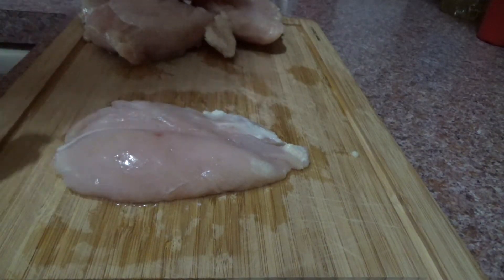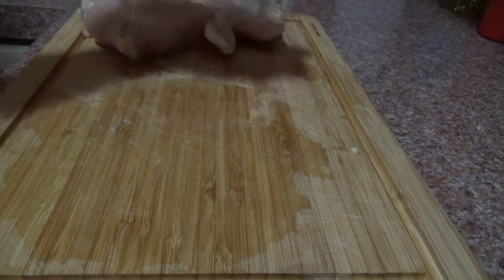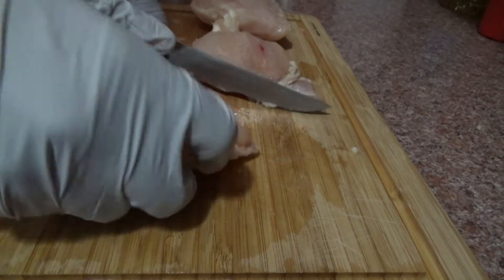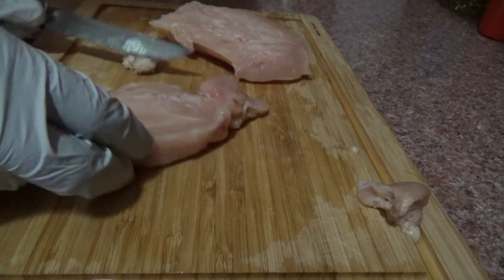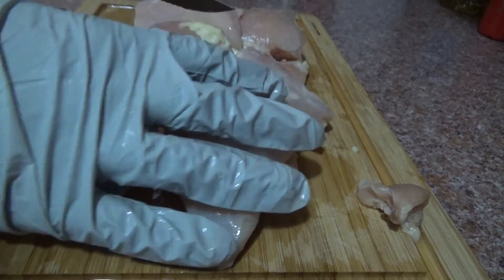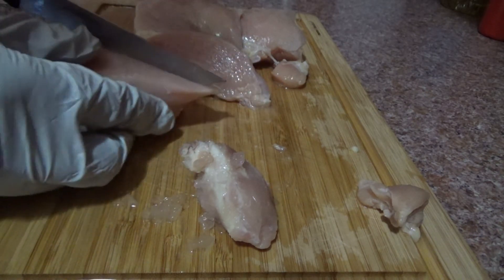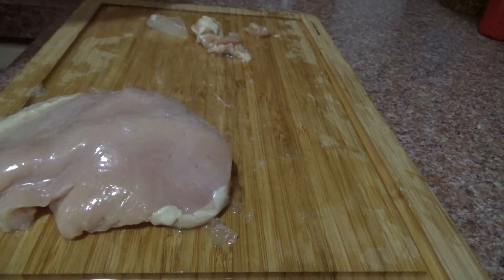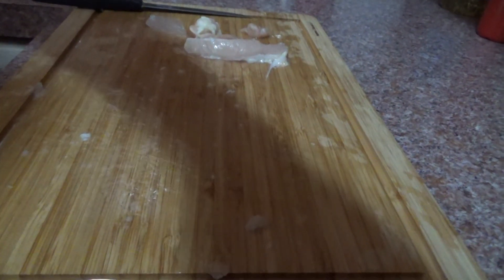How to cut Chicken, into tenders (The Hood Kitchen)